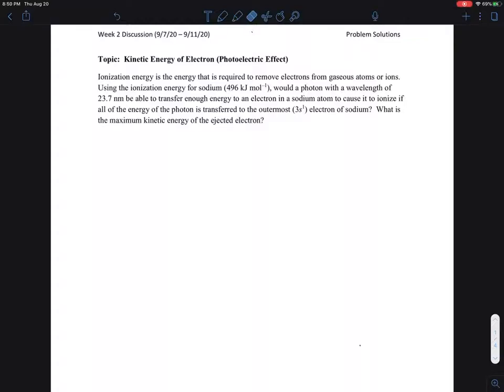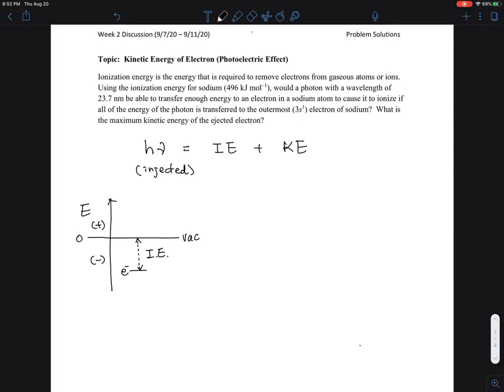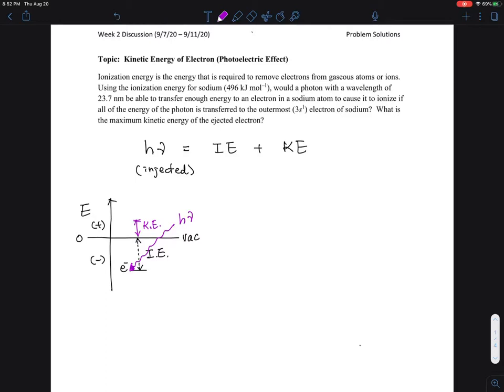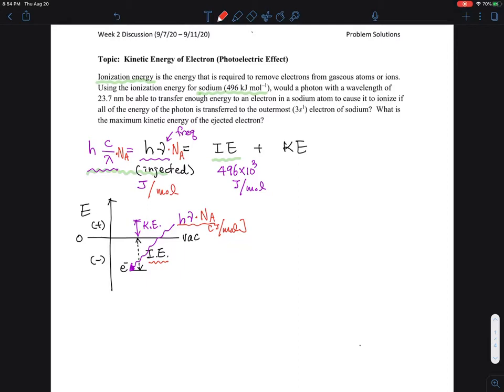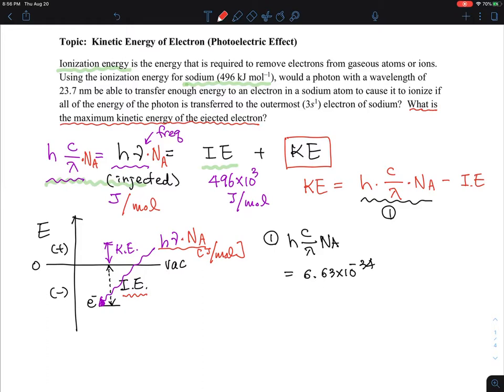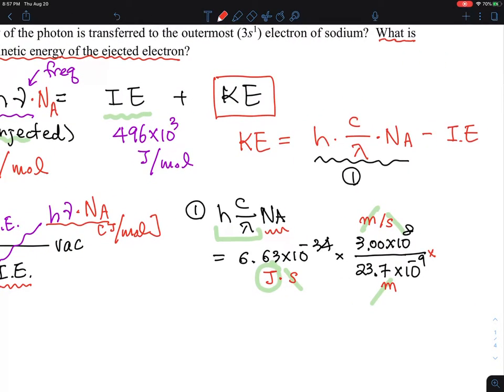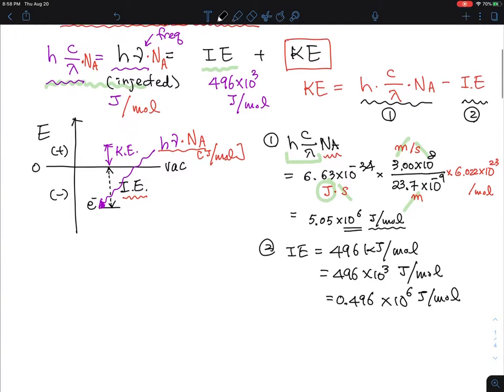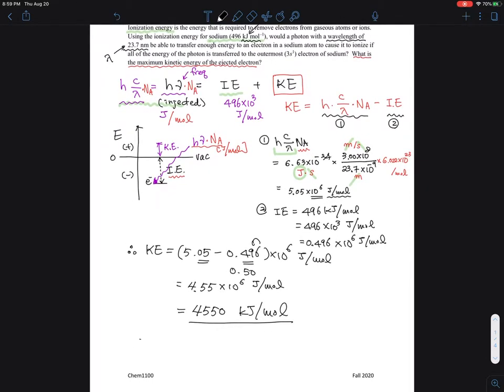Week02_01 Kinetic Energy of Electron (Photoelectric Effect)